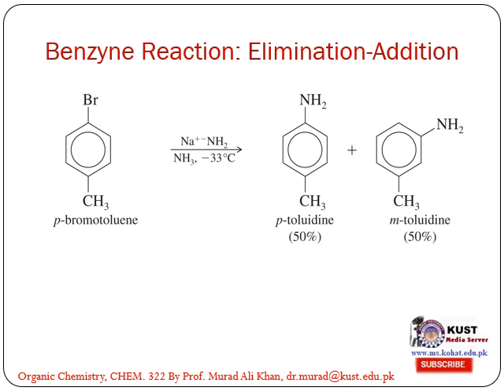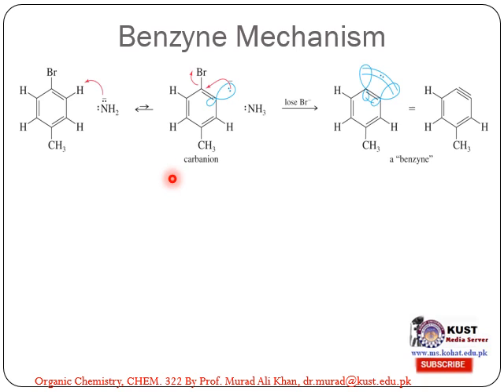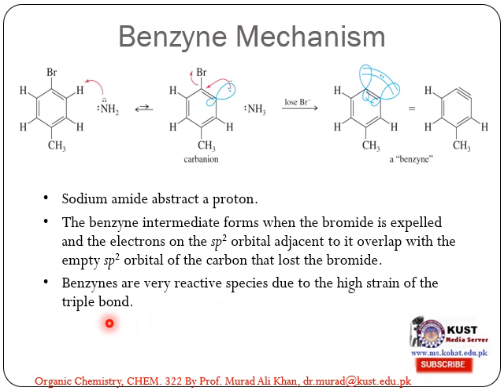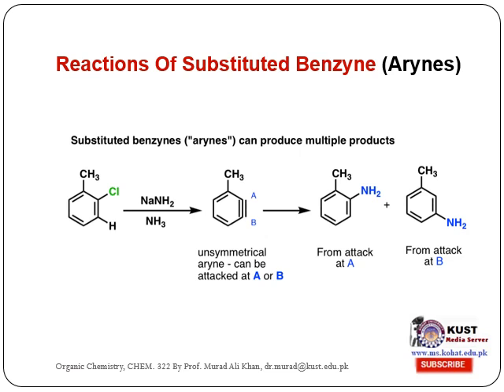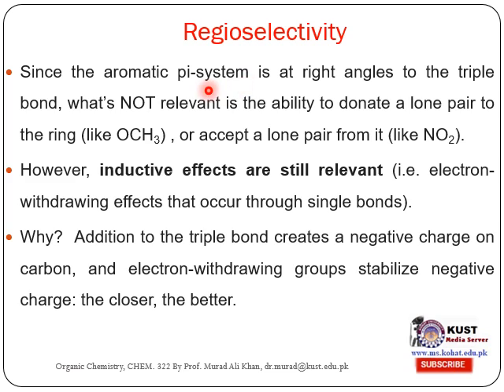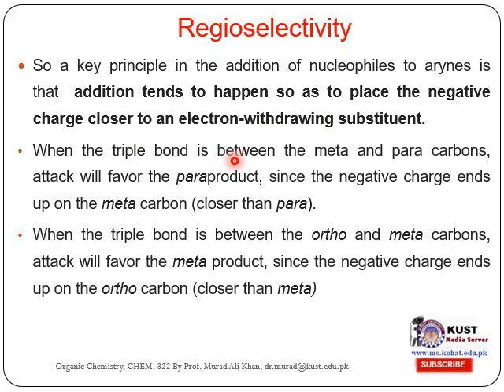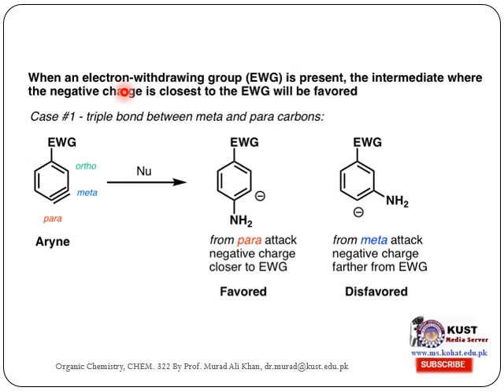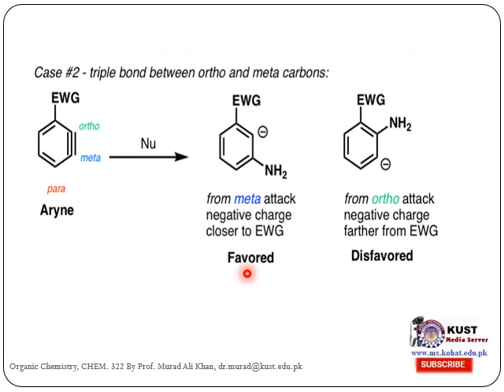Nucleophilic aromatic substitution benzyne mechanism by dr murad